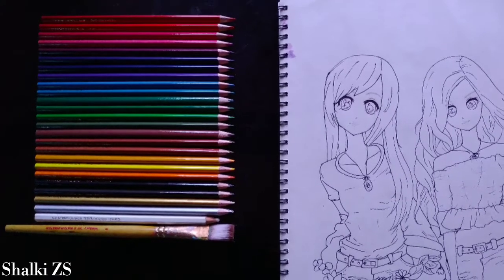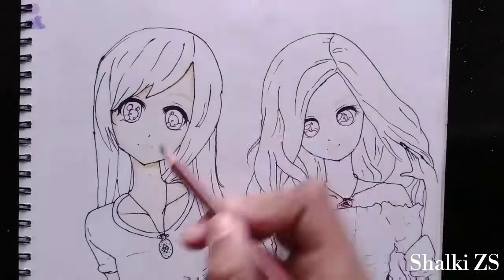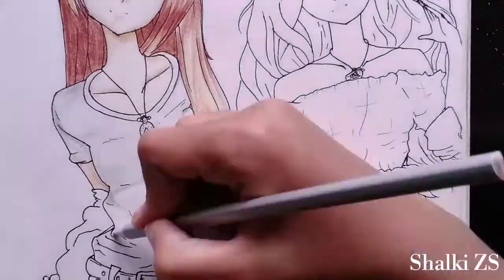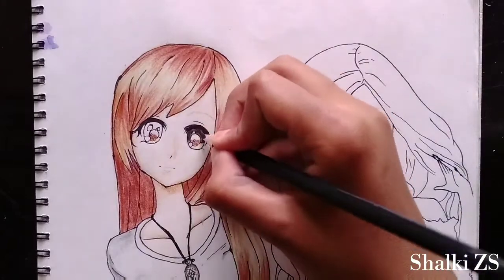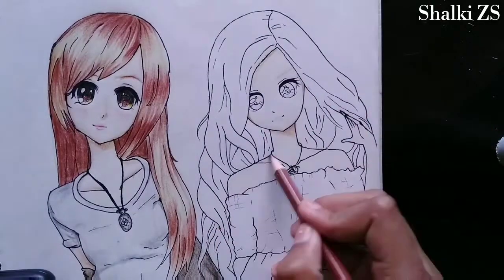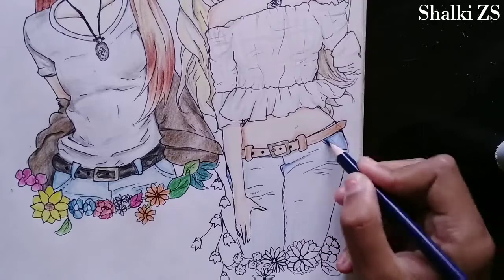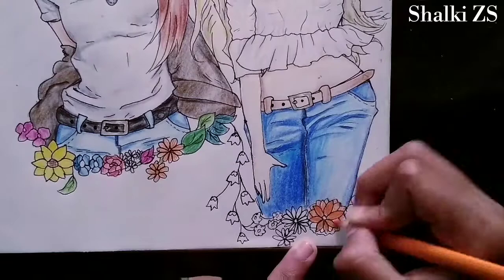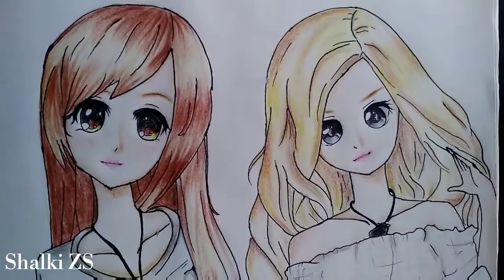Drawing Smart Dolls - Mirai & Melody | How to draw Smart Dolls PART II | Anime Dolls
This is PART II of 'How to draw smart dolls Mirai and Melody, there is PART I also, of how to sketch them.
In this video I showed you how to colour them.

This isn't  a sponsored video, I just love smart dolls and I draw them.

Be safe, stay at home!!

I'll meet you in my next video !!

Goodbye !!💚💚💚💚🥰🥰